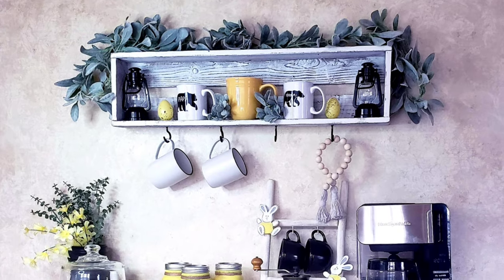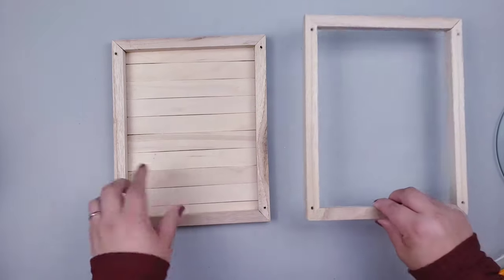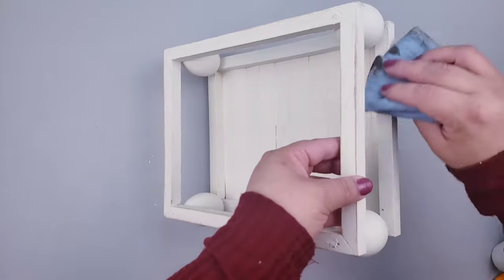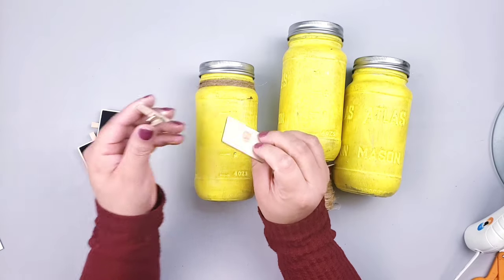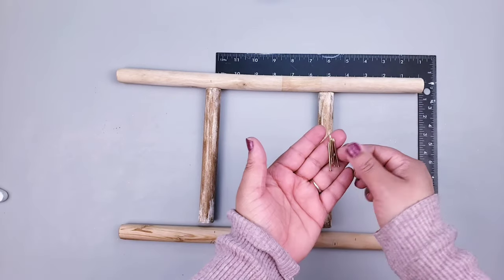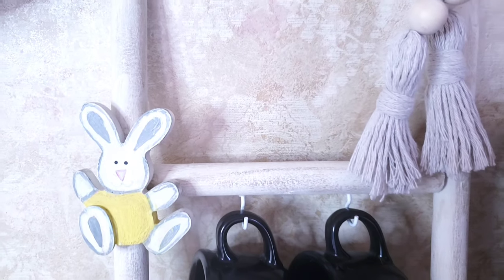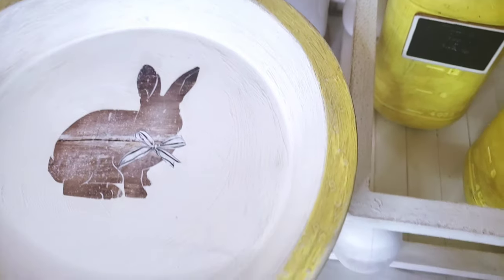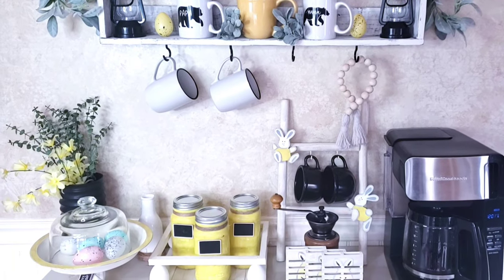Dollar Tree DIY'S ~ Coffee bar decor ideas ~ Coffee station DIY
Dollar Tree DIY'S ~ Coffee bar decor ideas 2021 ~ Coffee station DIY

Hello everyone!
In today's video, I am going to be sharing 5 Dollar Tree DIY Farmhouse coffee bar decor ideas 2021 with you. These are easy, budget friendly and super cute. I'm going to be sharing how to make these beautiful coffee bar organizer, little stand and beautiful tray,  farmhouse decor using Dollar tree items, perfect Modern farmhouse home decor.

Hi!  I absolutely love going to the dollar store to wander around looking for ideas!  I enjoy challenging myself to see what new and creative ideas I can come up with or try to recreate expensive-looking crafts for a fraction of the cost!!! There are so many beautiful things that can be made from affordable supplies and of course, my favorite is recycling old crafts into new ones! Video responses are always welcome as well as suggestions for projects.  I look forward to getting to know everyone in the DIY community!!